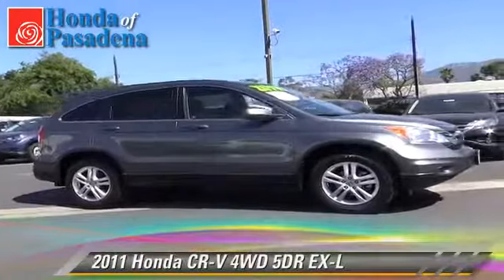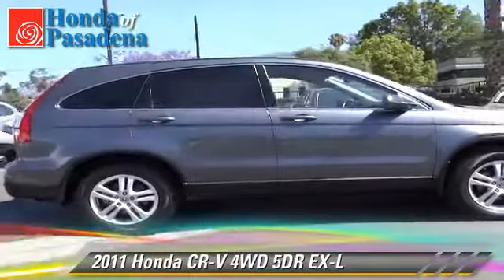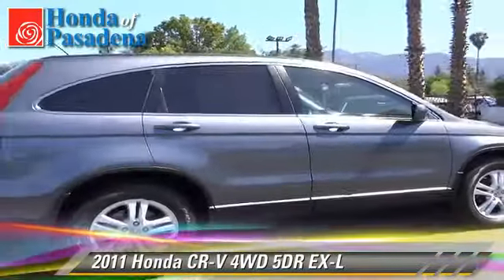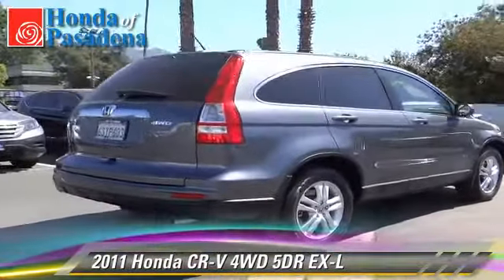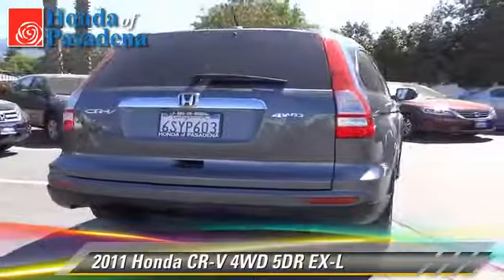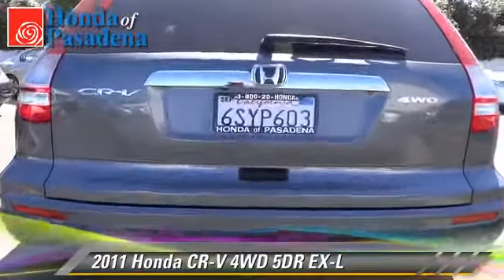Honda of Pasadena, Pasadena Los Angeles Glendale Alhambra Cerritos Orange CA 91107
[DFIN:3:2994799:I:1272:CD4B1A59:c837c720abdb7c5fe240db6551ec7234]